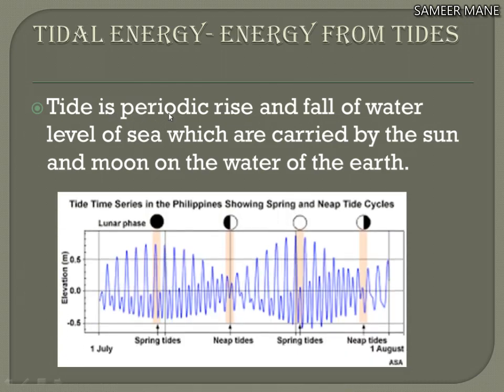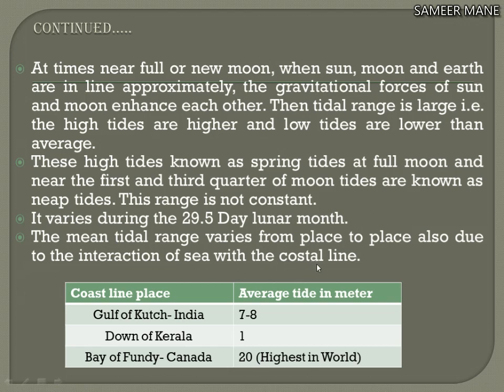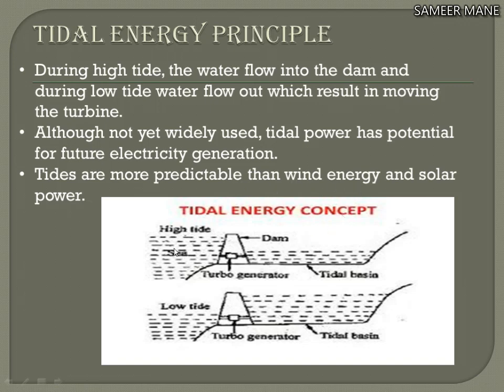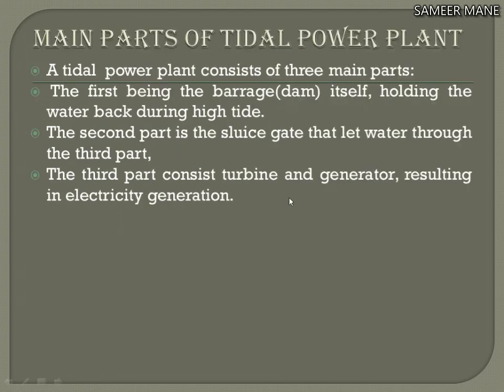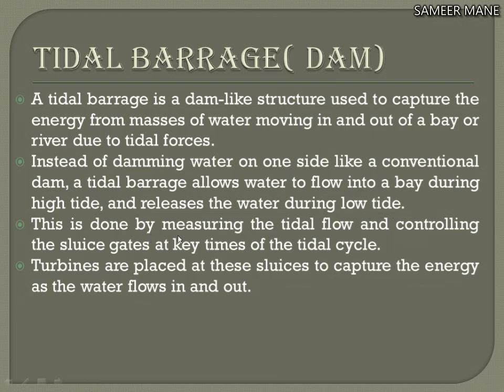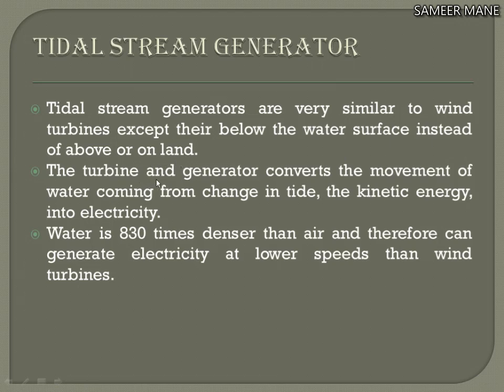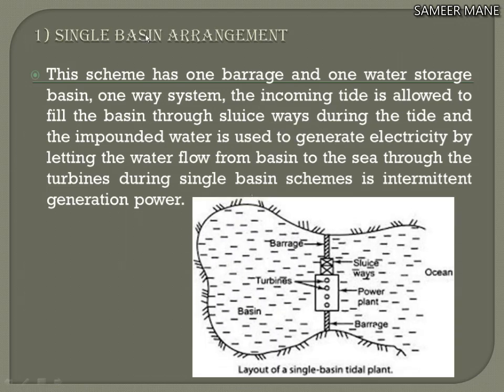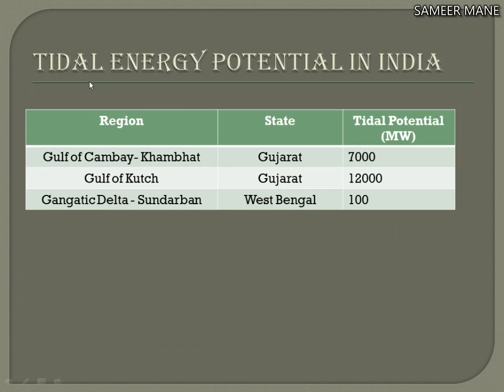Tidal Energy - Renewable Energy Source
Introduction to Other Renewable Energy Sources.
Specially this video is concentrated on Tidal Energy/